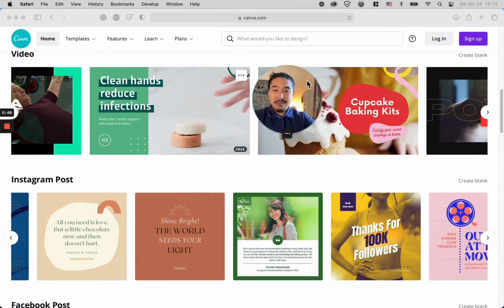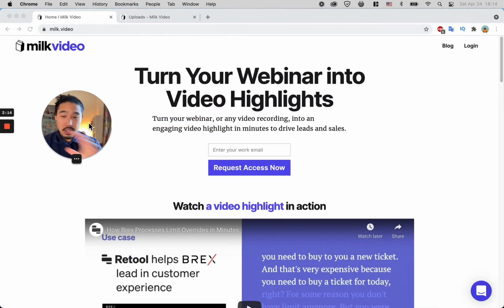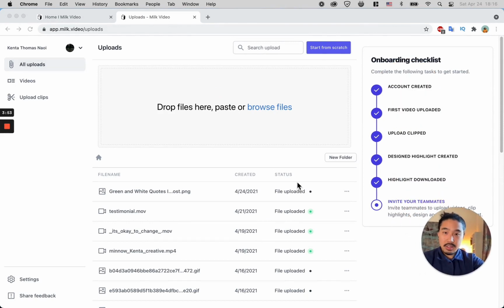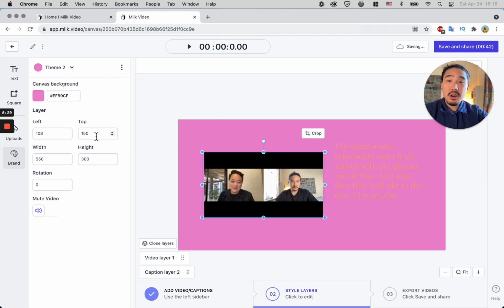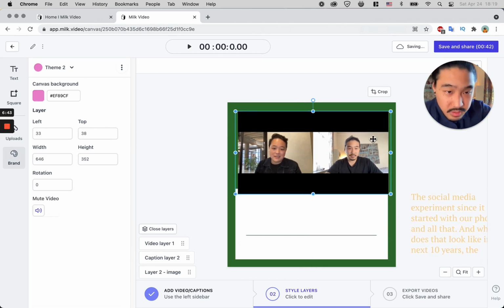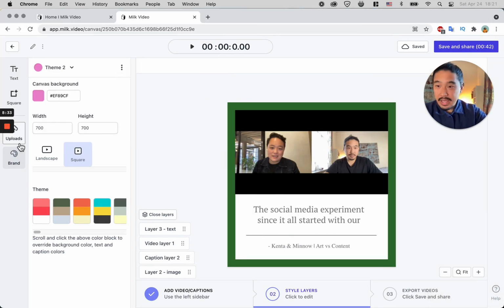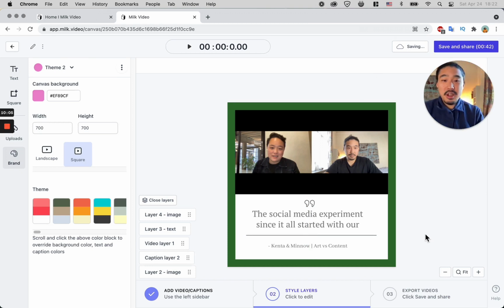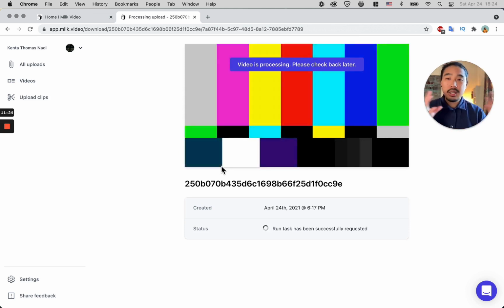Adding Captions to Canva Video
In this video, you will learn how to easily add captions to a social media or marketing graphic to drive engagement. We will walk you through how you can utilize the beautiful templates of Canva, and take a live training or webinar and add captions to make beautiful graphics.

Chapters:
0:00​​ Intro
0:48​​ Using Canva
1:06​ Using Milk Video to add live captions to your Canva video
4:01​​ The ease of Milk Video automatic transcription feature
2:35​​ Using Milk Video editing tool
9:51​ Adding a Logo
10:53​ Recap

We have 2 official blog posts that will also be helpful. Check them out!

👕👚SWAG 🎽☕